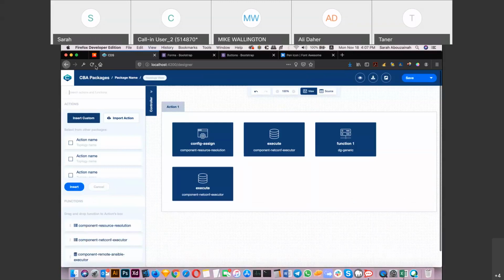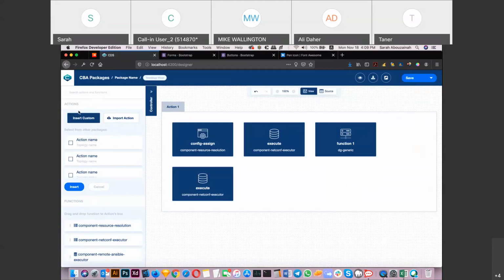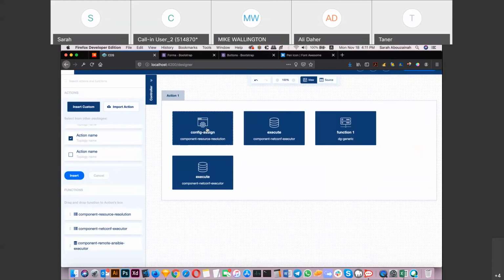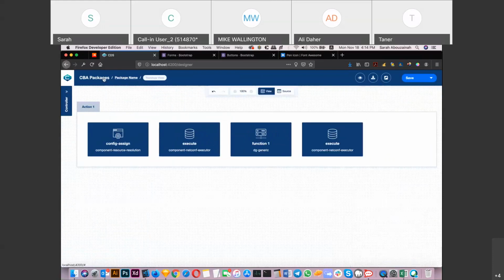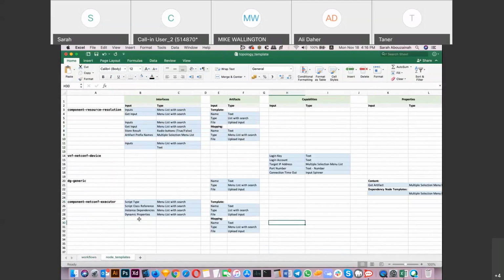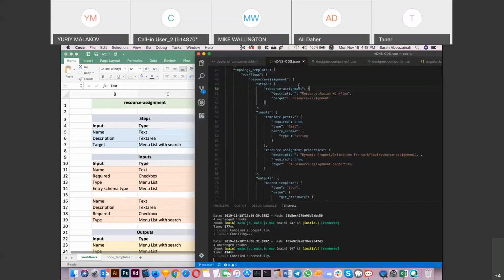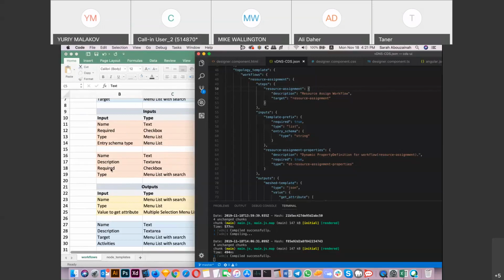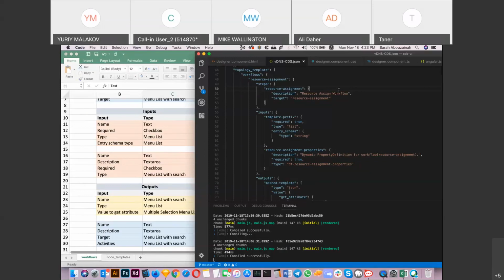CDS UI Sync up session Nov 18th